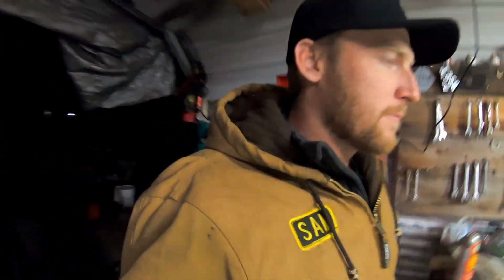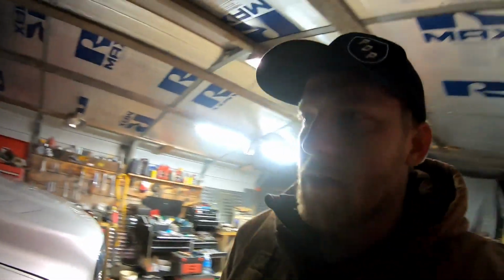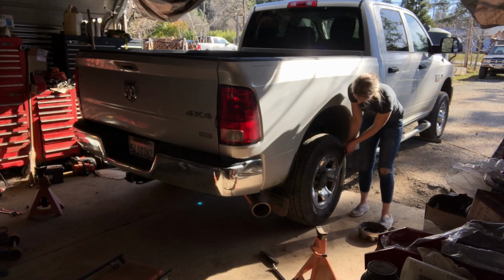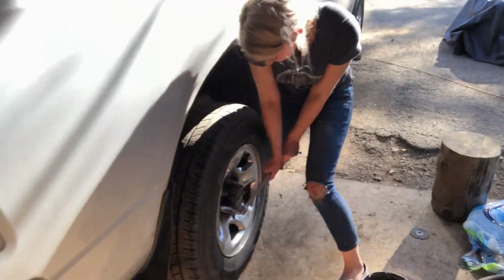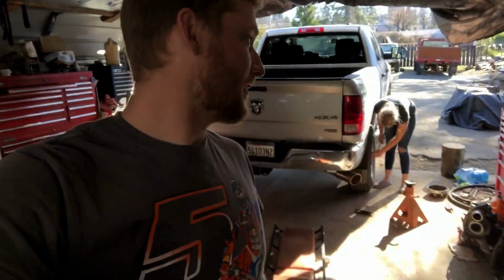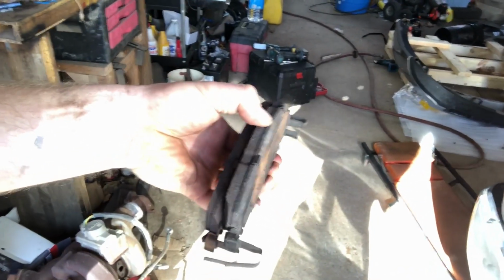TEACHING MY GIRLFRIEND HOW TO WORK ON HER DODGE CUMMINS!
VBELTANDSON.COM